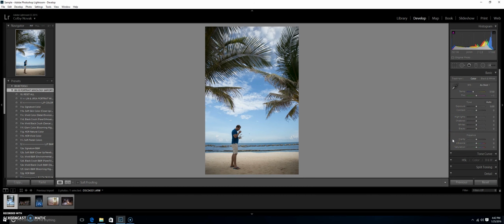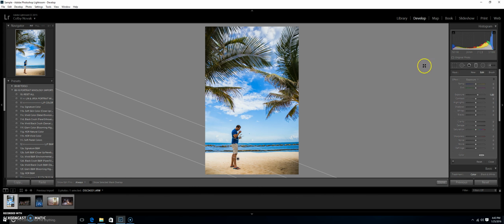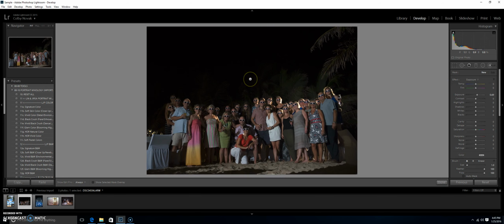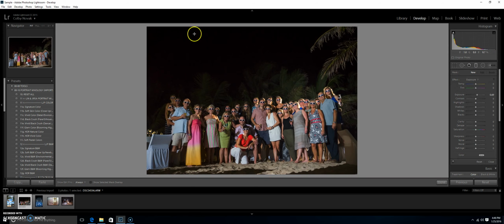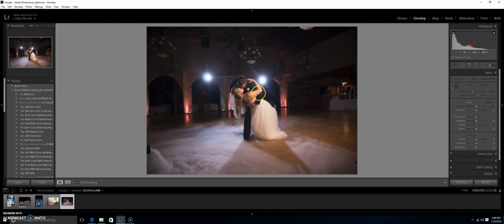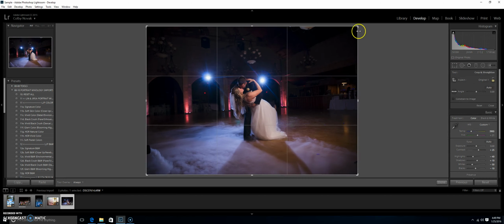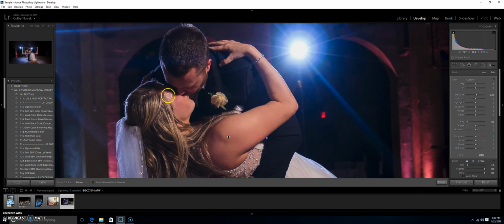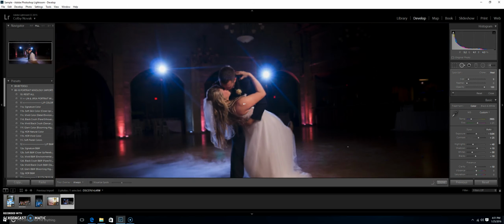Editing vs Re Touching, What to expect